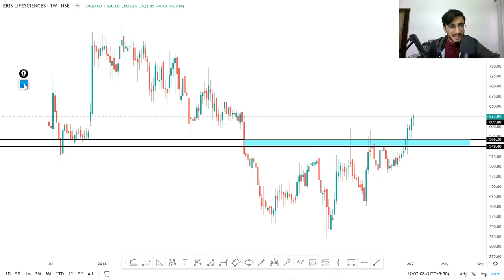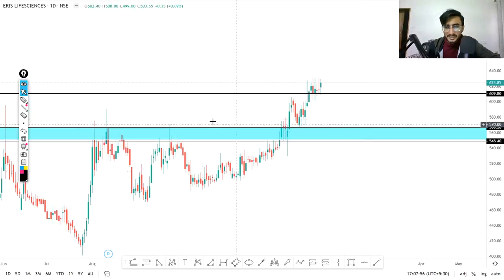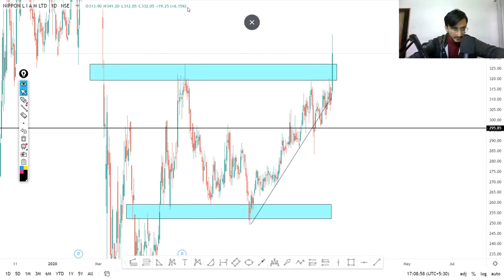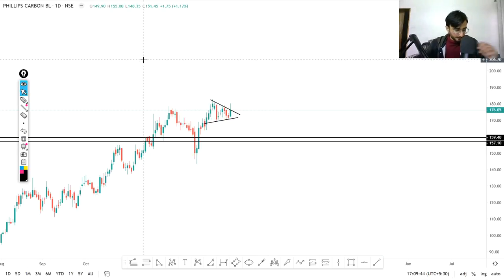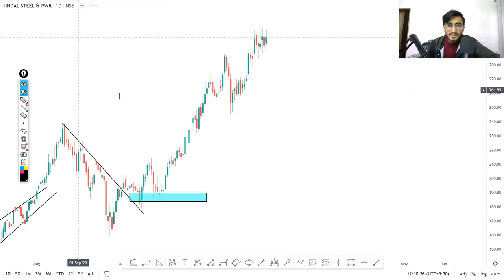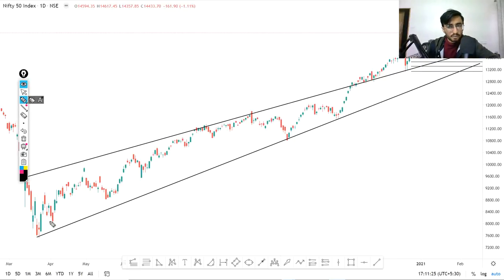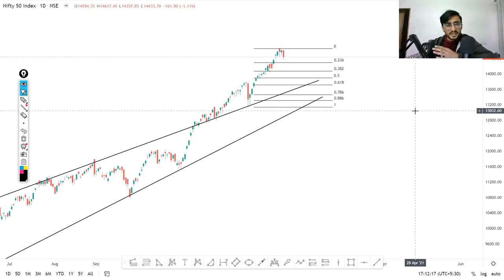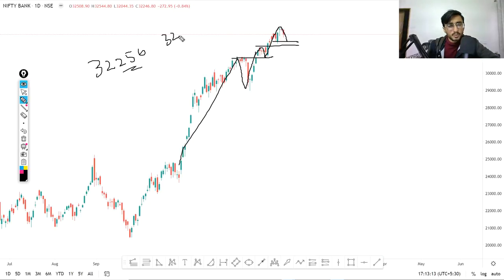Daily Intraday Calls For Tomorrow | 5 Jackpot Intraday Trading Tips | 18th January 21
To open a Demat and Trading Account with FYERS,

Other Information !!

Live Nifty/ Bank Nifty Levels and Target and Technical Analysis for 18th January. 2021. also options strategy for "NIFTY/BANK NIFTY ".and STOCKS.

1. NAM_INDIA

2. JINDALSTEEL

3. PHILIPCARBON

4.  AMBER

5. ERIS LIFE SCIENCE